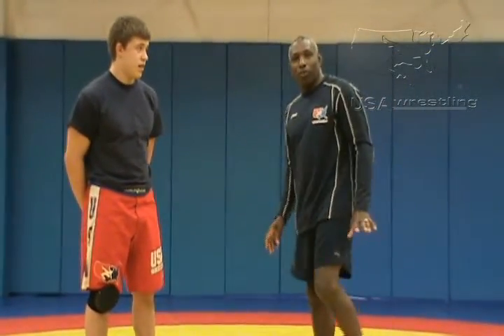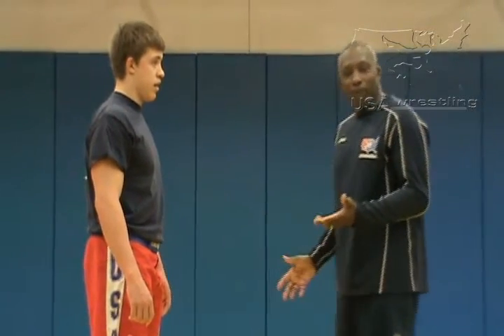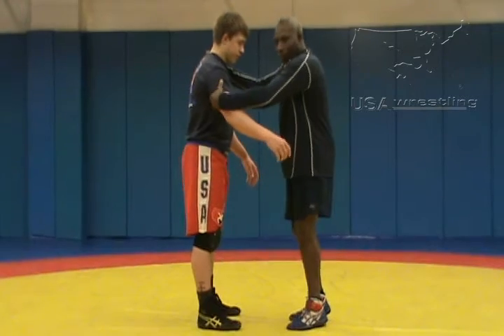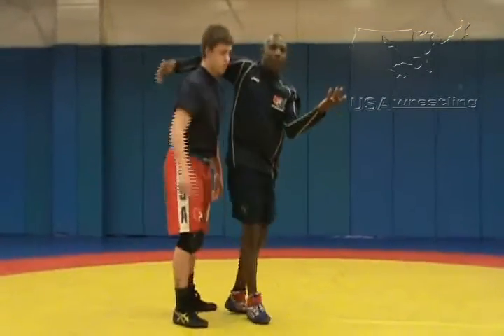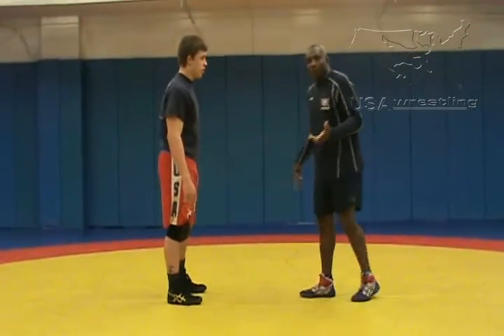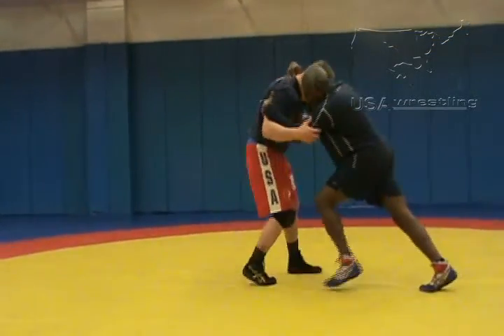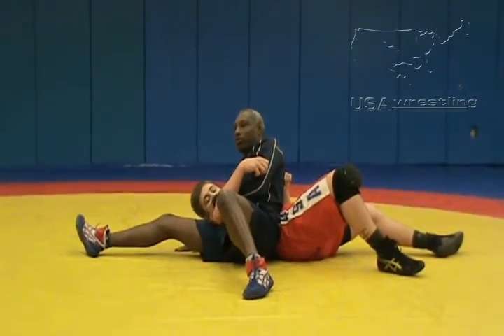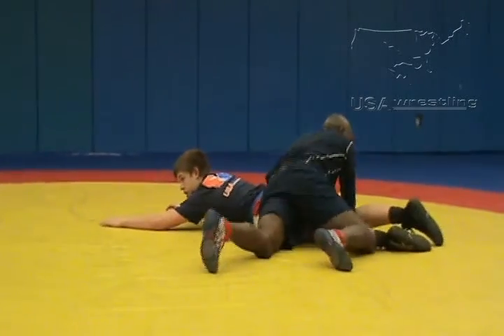Level 1 - Folkstyle Core Curriculum - Head & Arm